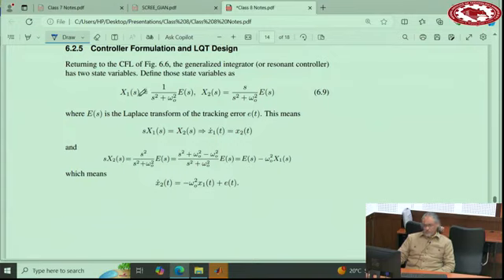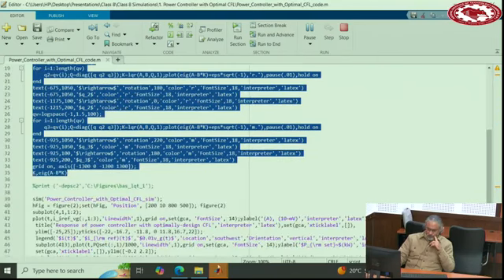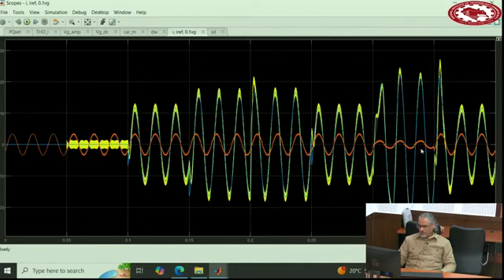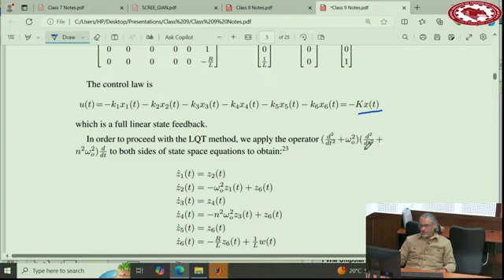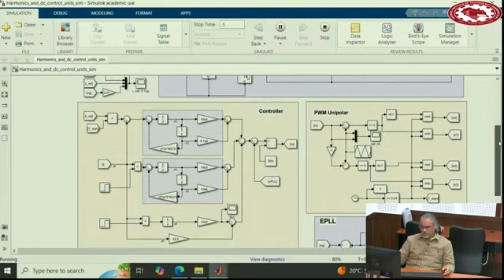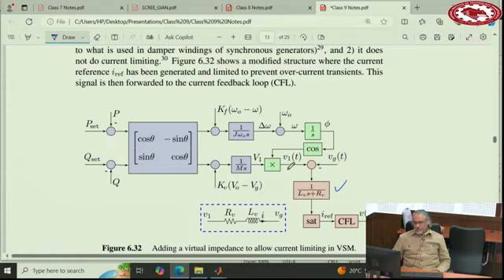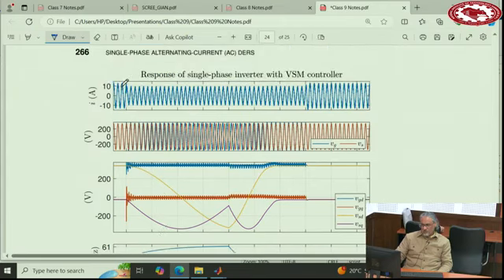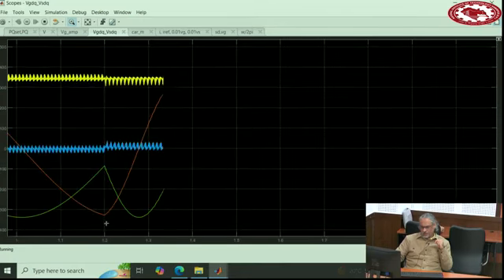L12 1-phase AC DERs